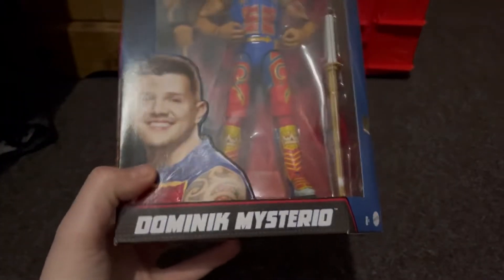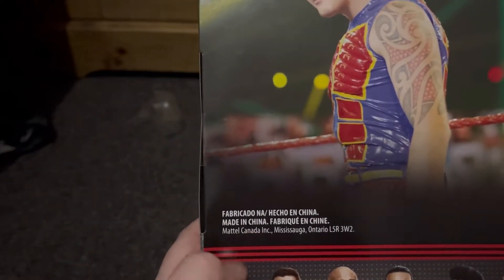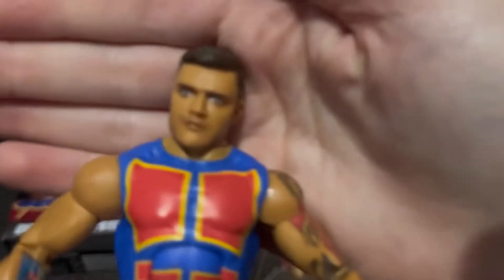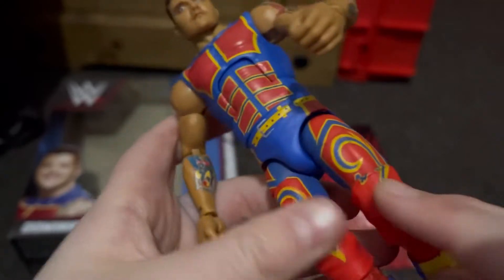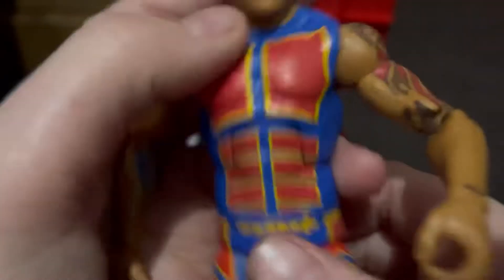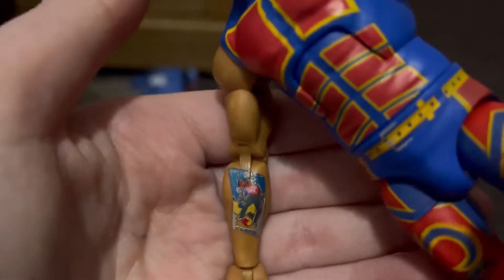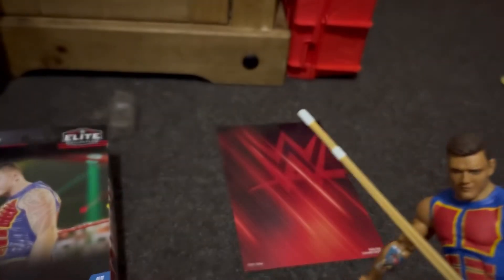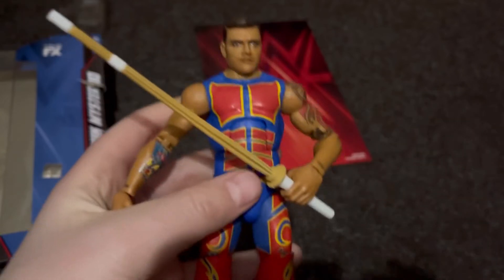Unboxing elite series 89 Dominic mysterio!!!!(looks like superman)